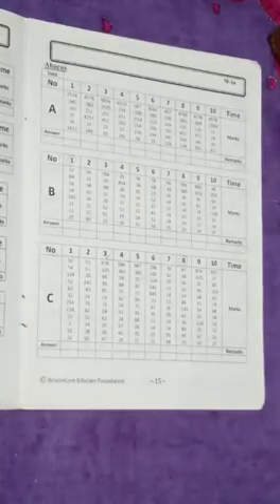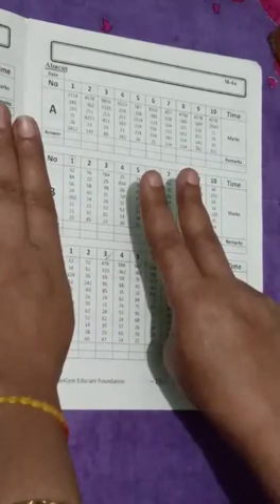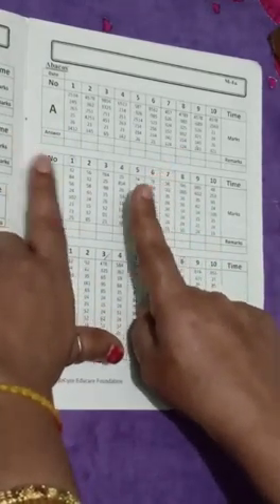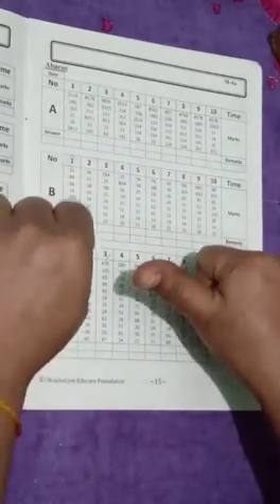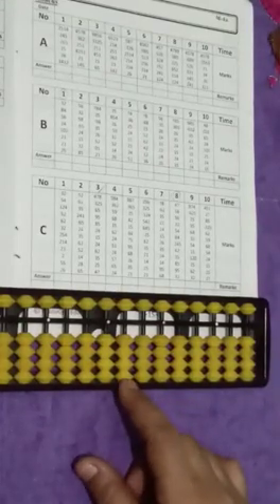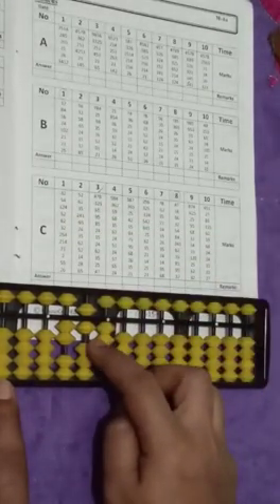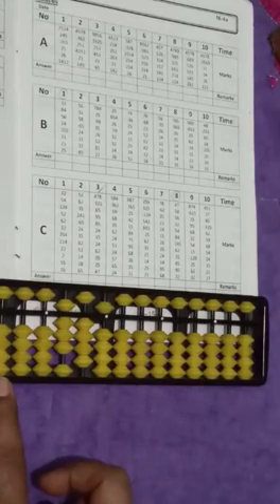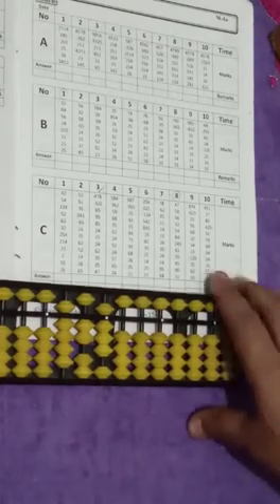M4a pn 15 B,C